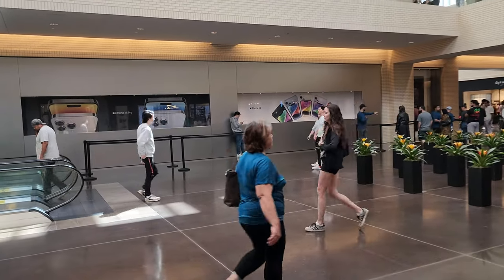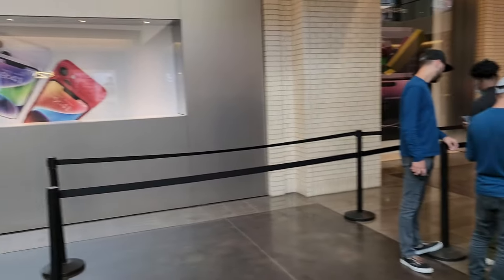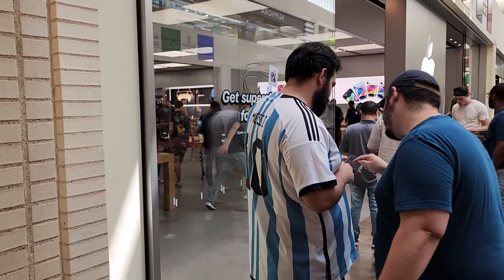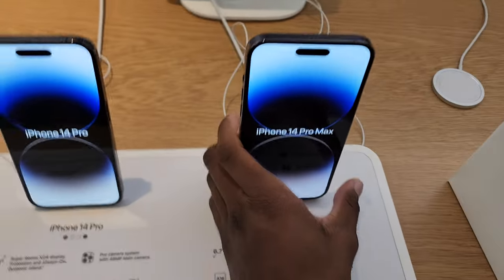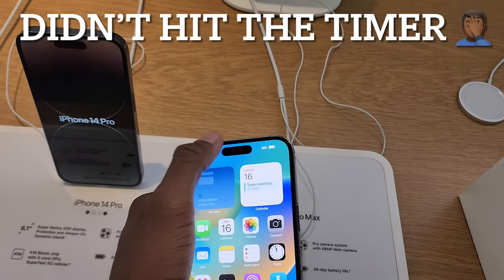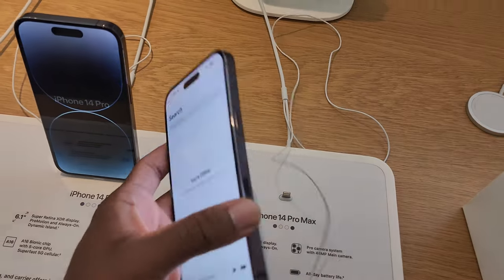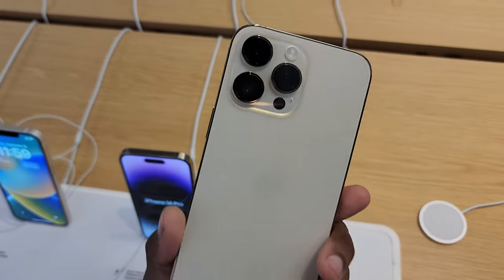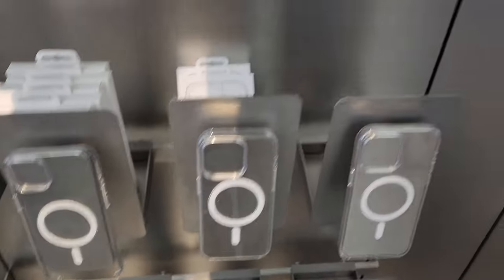Picking Up The iPhone 14 Pro Max | First Time At The Apple Store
Vlog- Android user goes to Apple Store for the first time ever. Picking up the iPhone 14 Pro Max Deep Purple

How Was I treated?! 😬